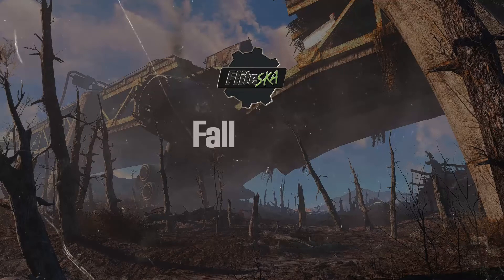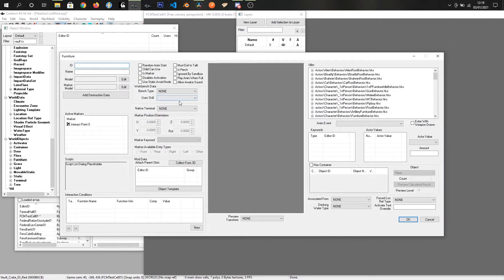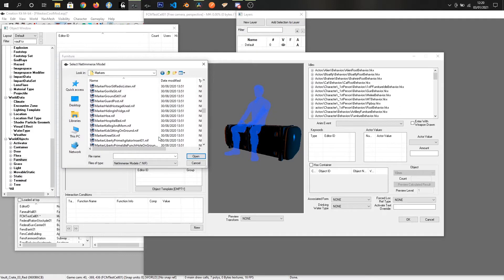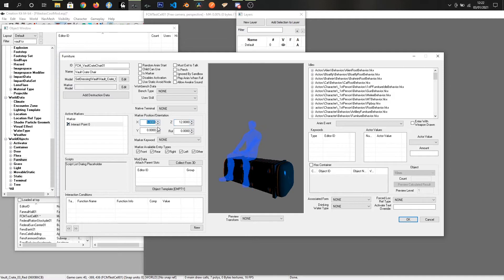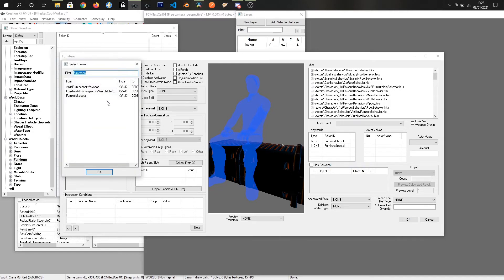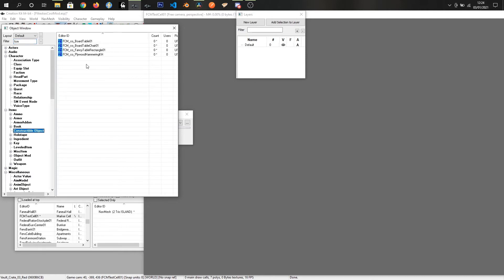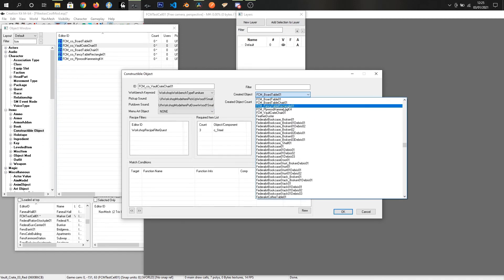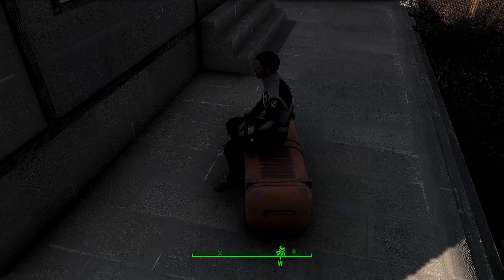Fallout 4 Creation Kit Tutorial: Your Own Furniture - Fliteska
Making your own furniture in Fallout 4 is really simple, in the video we create our own  chair for our player to sit on it using the Creation Kit.

Many thanks to Aries (u/skate048) for the intro background (Skylanes Overpass)